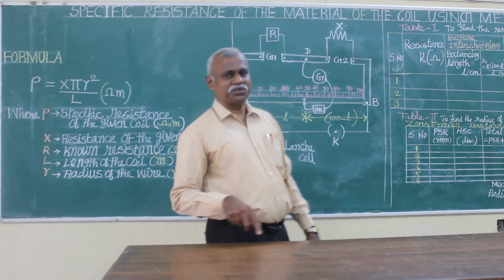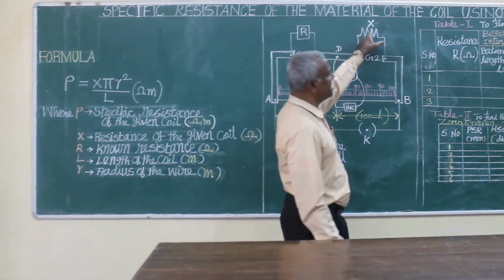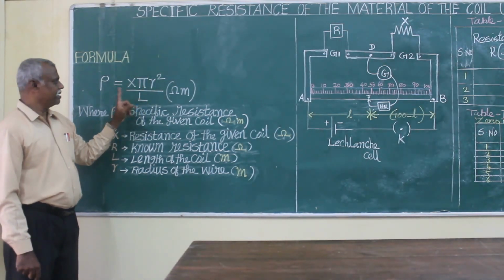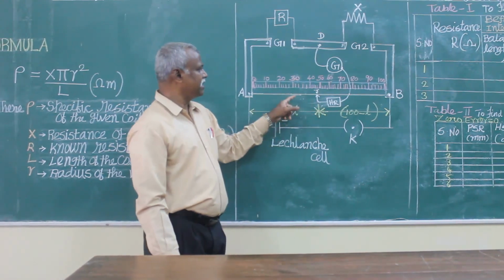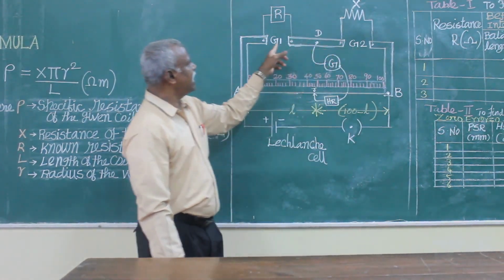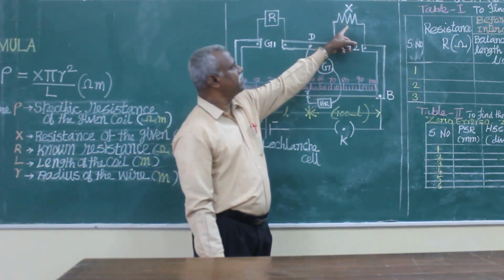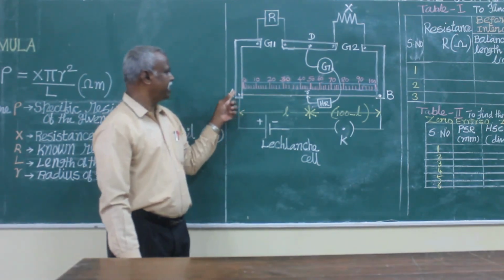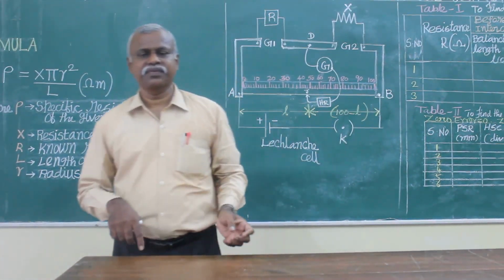STANDARD 12 :PART 1 : EXPERIMENT NO :1 METRE BRIDGE